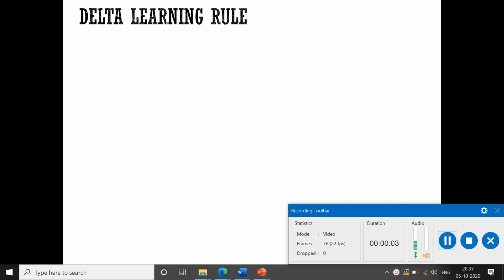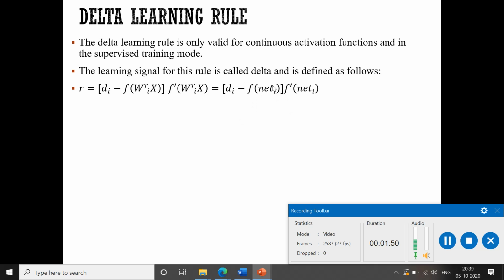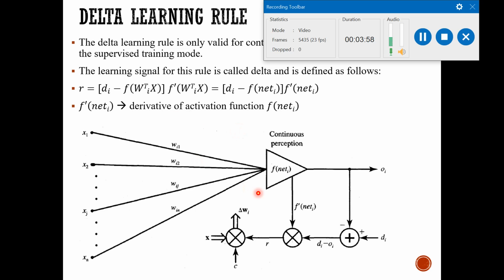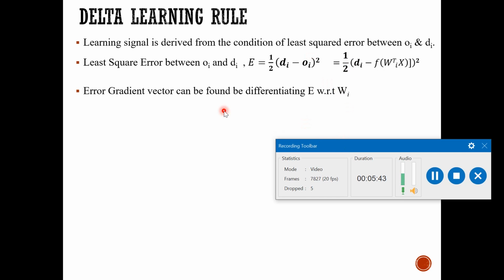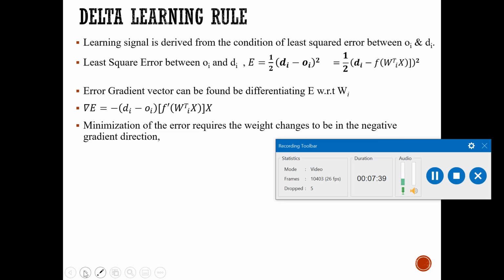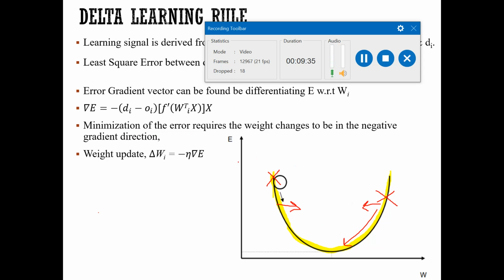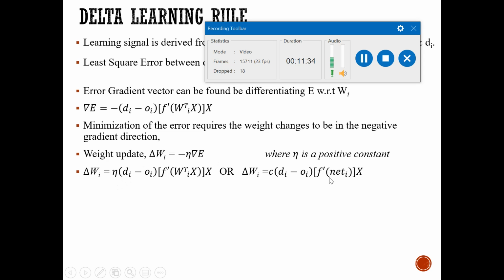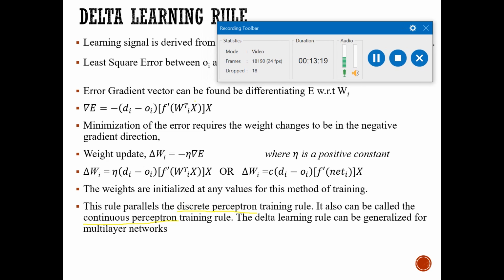Delta Learning Rule